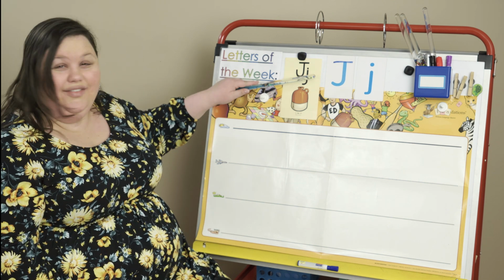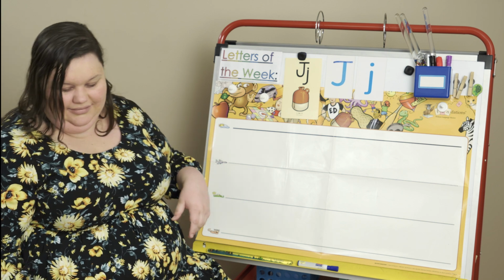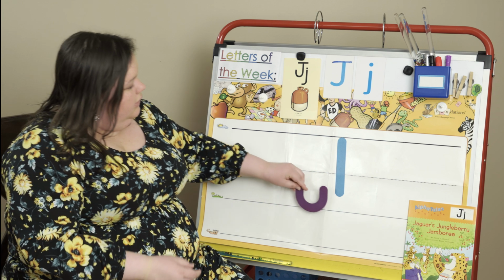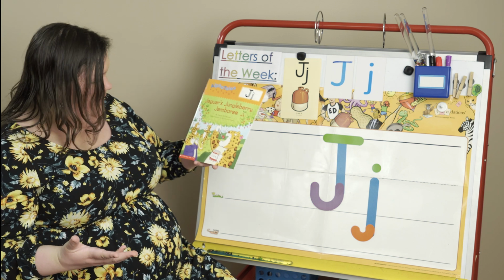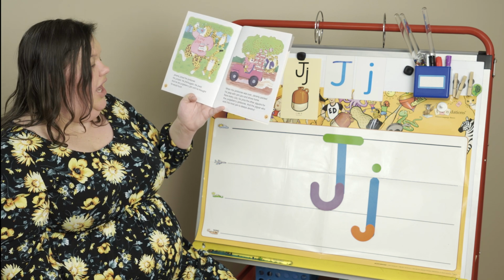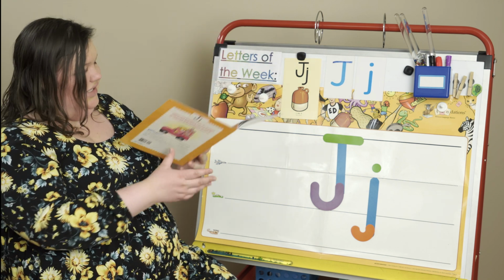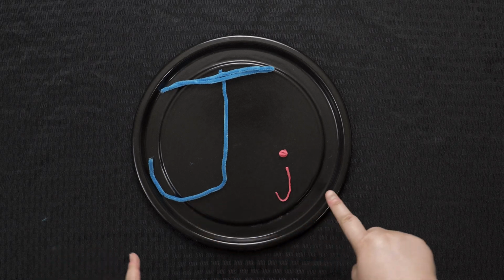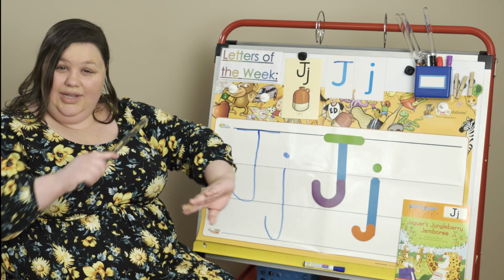Learning Letters: Introducing Letter Jj - Phonics Mini PreK Letter Lesson #19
Mrs. Palmer's Virtual PreK Classroom with Special Intro Song & Closing Credits!

Looking for a way to help during this pandemic?

Offer to support these free educational lessons for young children so they don't fall behind in school.